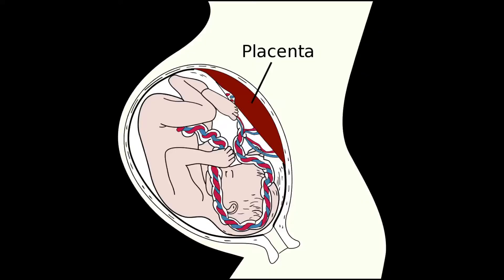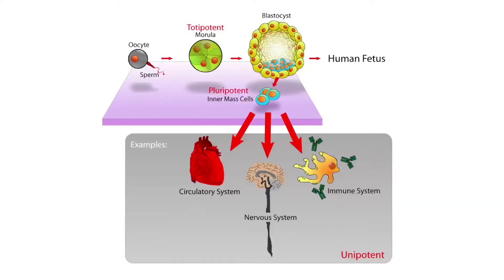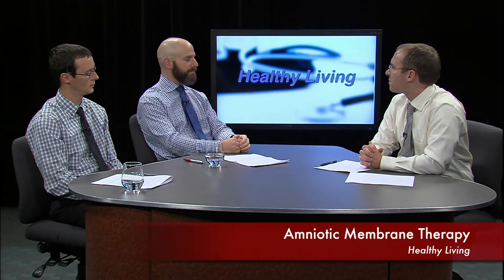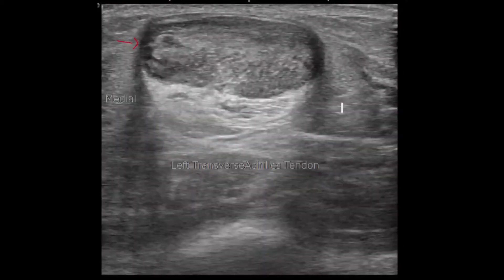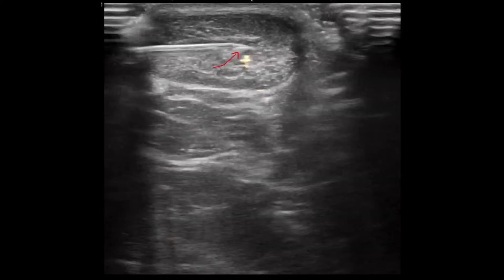What is amniotic membrane therapy?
Reviews the science and basic idea of amniotic membrane therapy used in plantar fasciitis and achilles tendonitis.

1) MAKE AN APPOINTMENT if you live in Massachusetts and want to see Dr. Pelto

3) PATIENT RESOURCES: Get access to Dr. Pelto’s patient resource page (31 CONDITIONS)